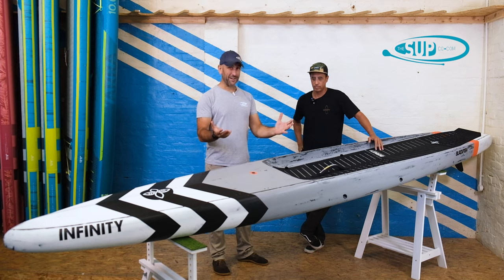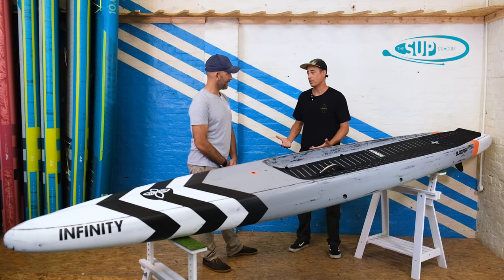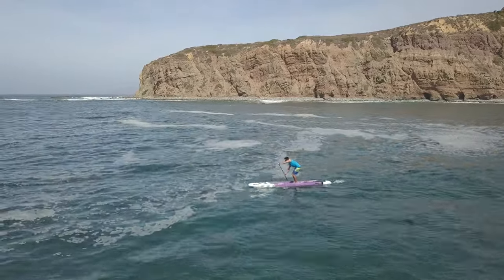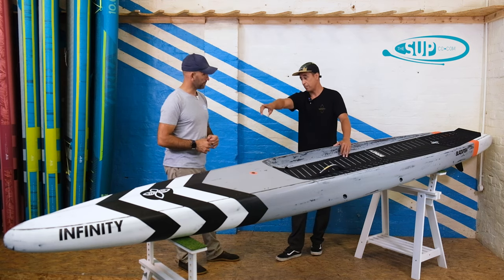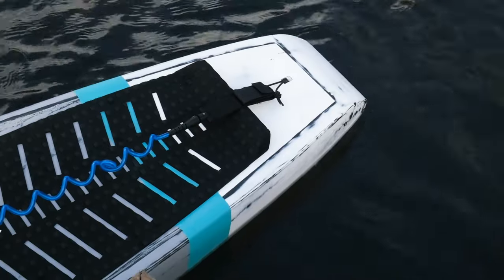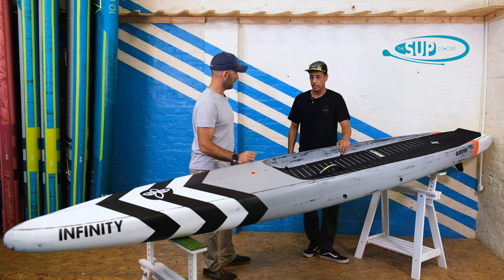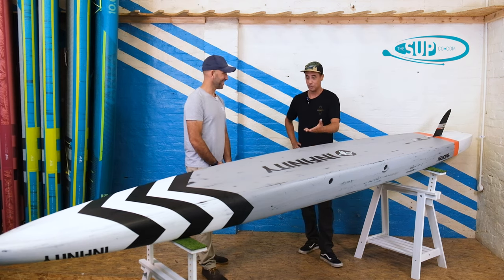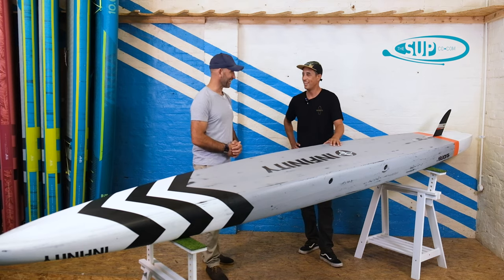Infinity Blackfish Review - Featuring Infinity's Dave Boehne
The Infinity Blackfish has got an all-new Team Elite Carbon construction, which resulted in the lightest most durable Blackfish Infinity has ever made. Infinity feels it offers the best strength-to-weight ratio in the market.

The Infinity Blackfish is the All-Around king and has influenced an industry with the original Dave Boehne-designed hybrid planning hull surf concepts applied to SUP race designs.

Special Thanks to Dave and his team for making this video happen!
For COVID-19 related updates regarding shop opening hours and more please
The Blackfish Surf Footage courtesy of Infinity Surf Co.